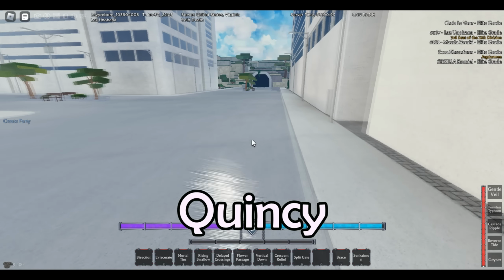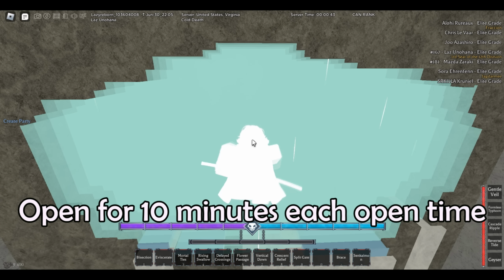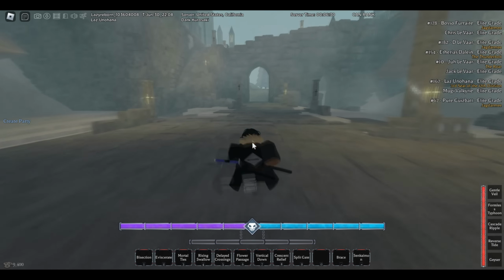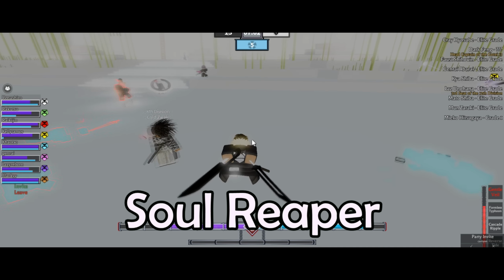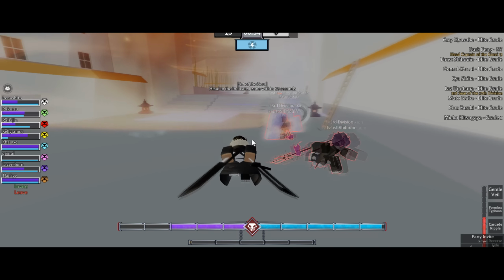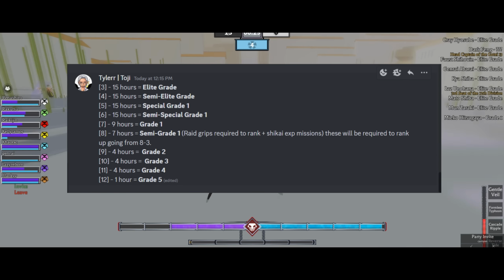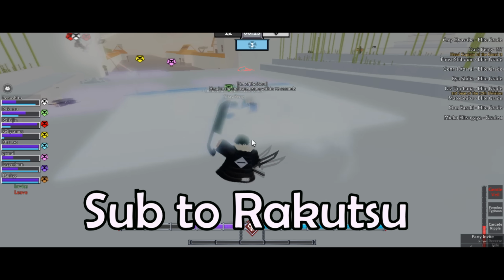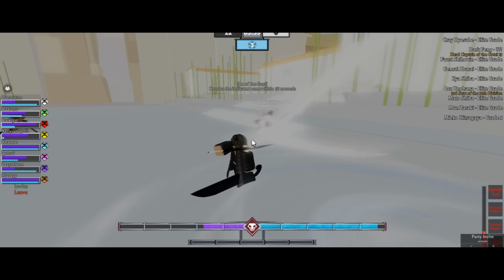TYPE SOUL (ROBLOX) BEGINNERS GUIDE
God Bless each and every one of you watching, stay safe all of you.